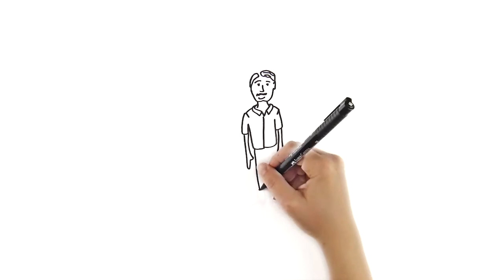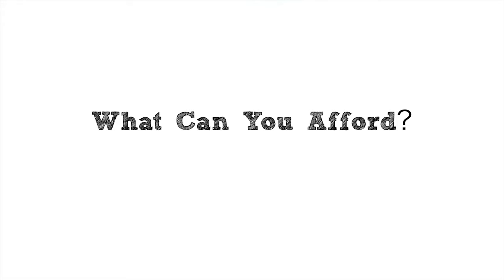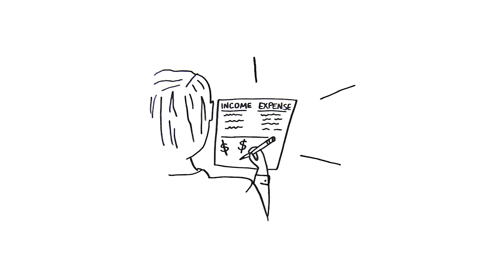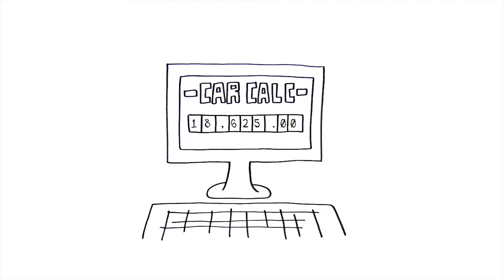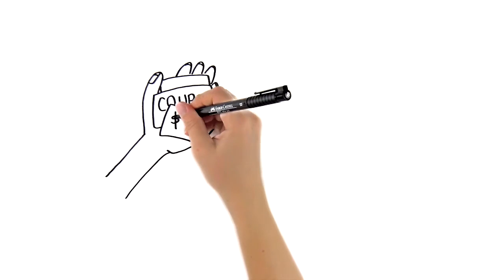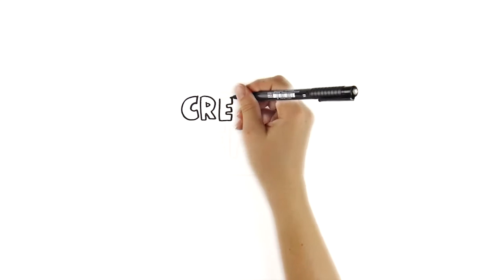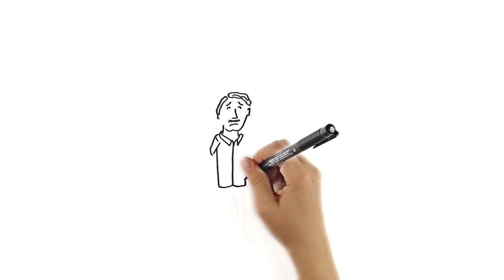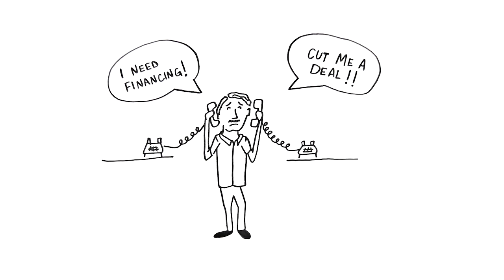Workers' Credit Union - Buying a Car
Buying a car doesn't have to be frustrating.  Make sure you are fully informed before you tackle the dealers, get pre-approval and know your credit score.